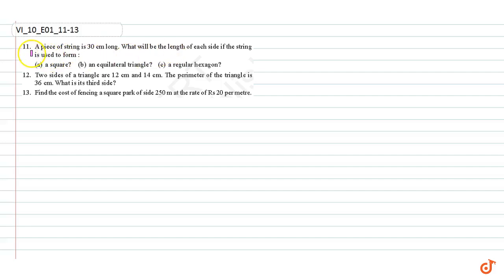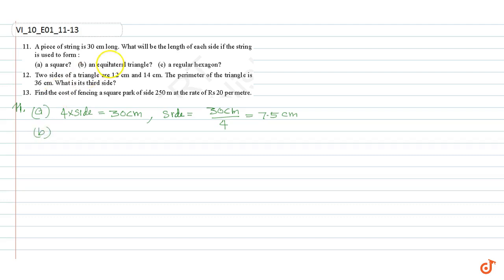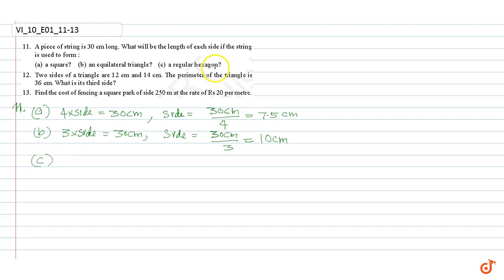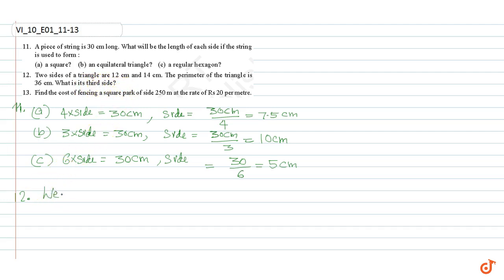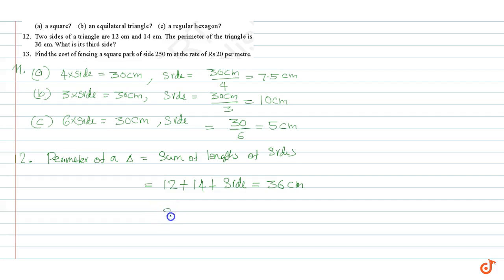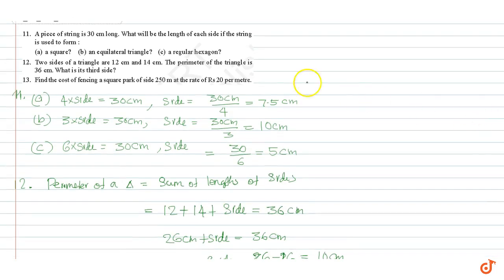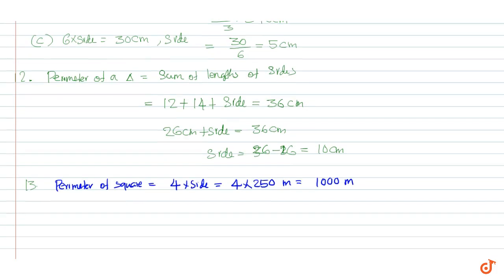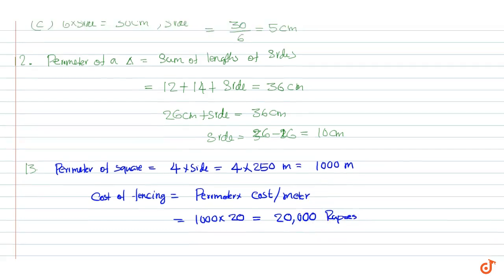NCERT | Class VI | MENSURATION | Exercise 1 | Question No. 11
Question: A piece of string is 30 cm long. What will be the length of each side
  if the string is used to form :
(a) a square?
  (b) an equilateral triangle?